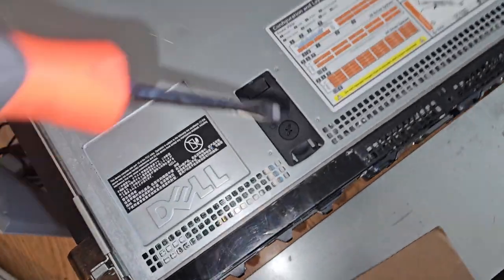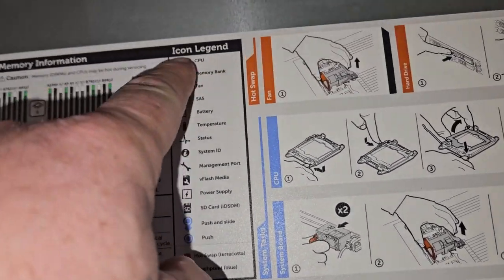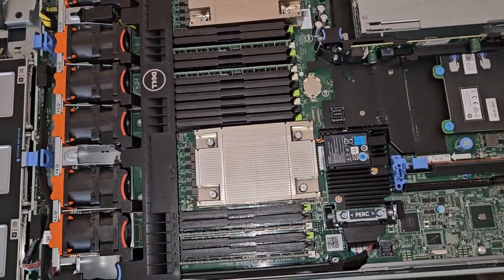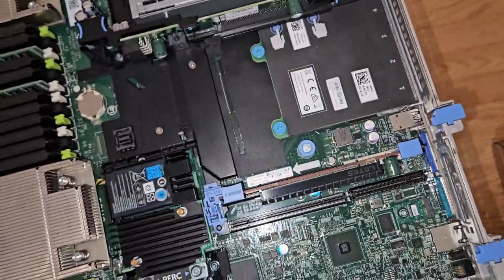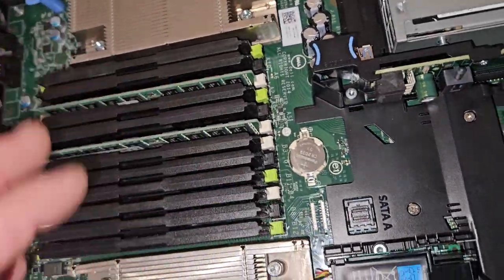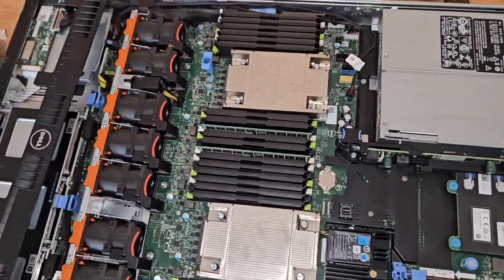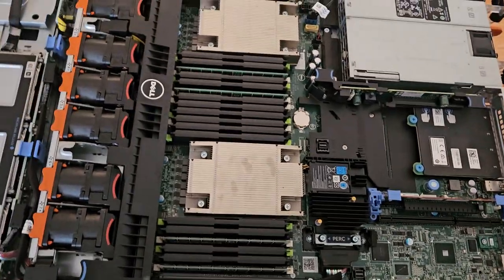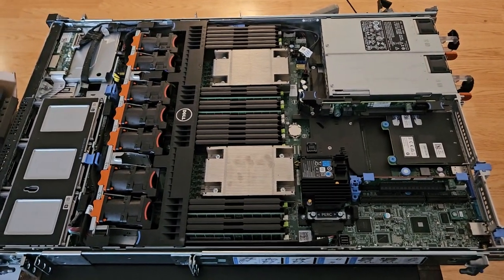lets look inside a dell poweredge r630 server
My friend gave me two servers so we're going to try and get them up and running this is the second one